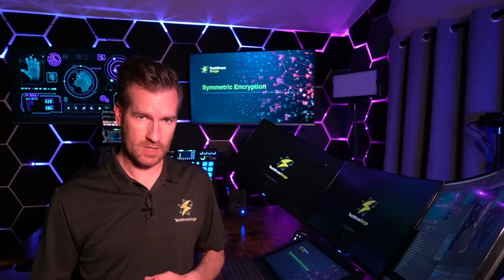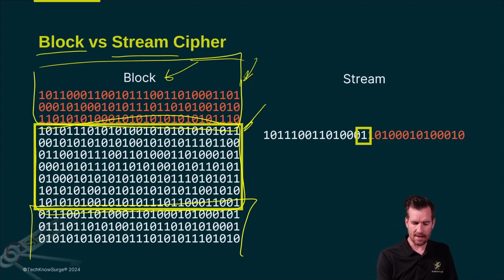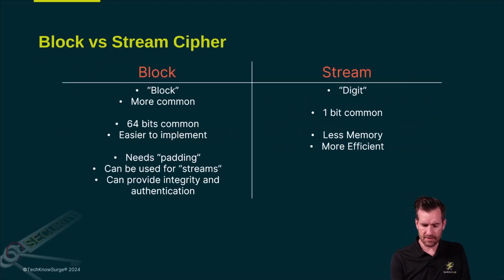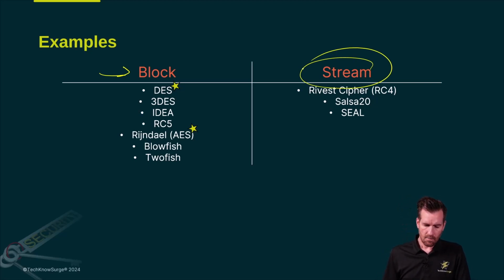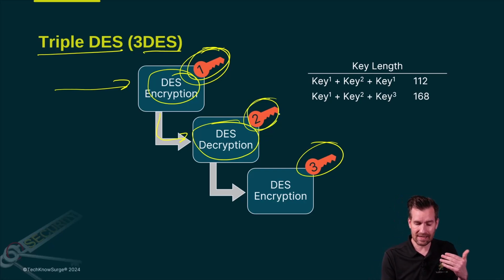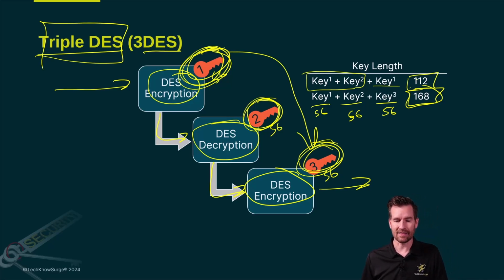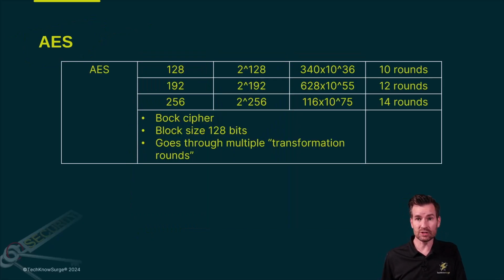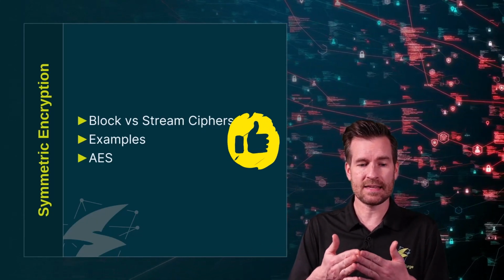Foundations of Cryptography 2-8: Symmetric Encryption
💡 Understand the importance of transformation rounds in AES encryption. Depending on the key size chosen, AES goes through a specific number of transformation rounds to jumble up the plaintext effectively and generate ciphertext.

🔒 Appreciate the evolution from DES to AES, reflecting the ongoing efforts to enhance encryption standards and adapt to emerging security challenges.

🛡️ Gain insights into the practical applications of symmetric encryption, particularly in securing data transmission and protecting sensitive information across various digital platforms.

💻 Equip yourself with knowledge about different encryption techniques and algorithms, empowering you to make informed decisions regarding data security strategies and protocols.

Let's continue to explore the fascinating realm of encryption, safeguarding digital assets and ensuring secure communication channels in an increasingly interconnected world! Encryption SymmetricCipher AES 🔒🔑